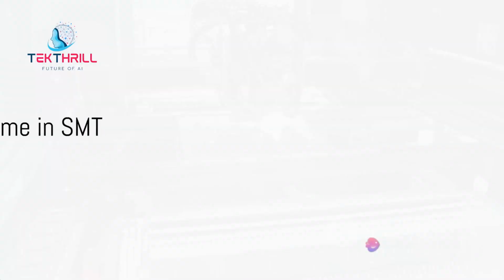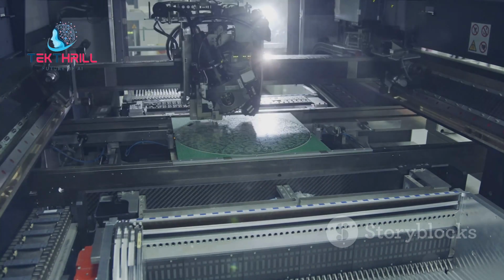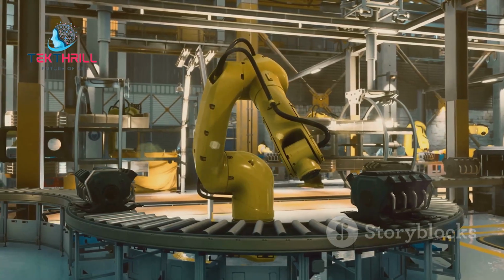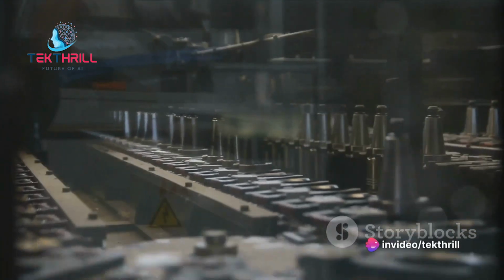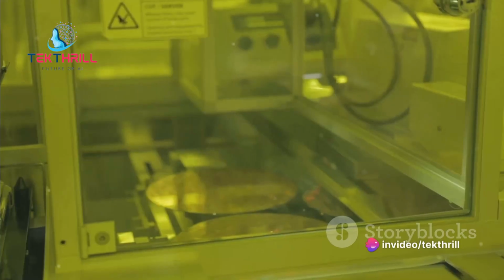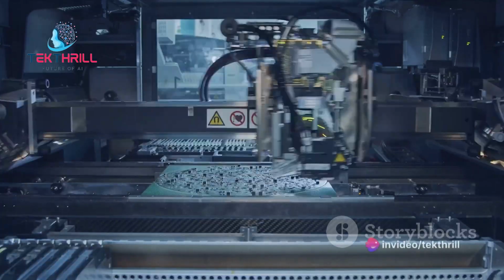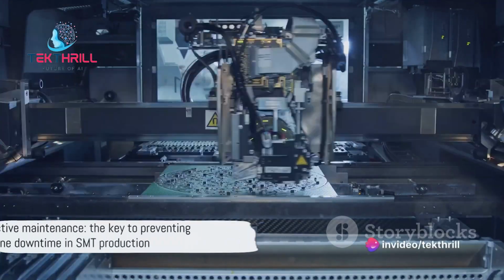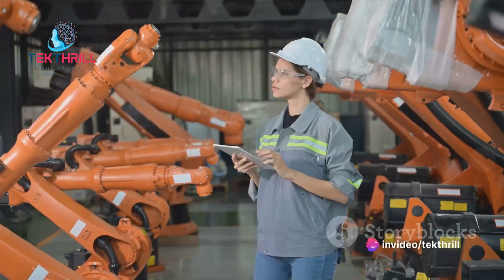Machines Predict Their Problems: AI-powered Predictive Maintenance in SMT PART 1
Imagine a future where production lines in SMT (Surface Mount Technology) run smoothly, free from unexpected machine breakdowns. Explore the potential of AI-powered predictive maintenance, preventing downtime, saving costs, and ensuring a consistent flow of production.

The Cost of Downtime in SMT: Discuss the significant financial and operational costs associated with unplanned downtime in SMT production, including lost production time, scrap, and delays.
Introducing AI for Predictive Maintenance: Discover how AI algorithms can analyze sensor data from SMT machines, detecting subtle signs of wear and tear, potential component failures, and other anomalies.
Preventing Downtime and Ensuring Smooth Production: Witness how AI-powered systems can predict potential problems before they occur, allowing for proactive maintenance and minimizing the risk of unexpected breakdowns.

While promising, implementing AI-powered predictive maintenance in SMT faces challenges like data integration, initial investment costs, and the need for expertise to interpret AI insights. Discuss strategies to overcome these concerns and ensure successful implementation.

Ensuring Seamless Data Integration: Emphasize the importance of establishing a robust data infrastructure for collecting and integrating sensor data from various SMT machines into the AI system.
Addressing Cost Concerns: Discuss strategies to make AI-powered predictive maintenance solutions more accessible for manufacturers of all sizes, potentially through cloud-based options or subscription models.
Building Expertise and User Adoption: Encourage building expertise within the organization to interpret AI insights and integrate them effectively into maintenance practices.

AI-powered predictive maintenance offers numerous benefits for SMT, promising increased uptime, reduced maintenance costs, and improved overall production efficiency.

Increased Uptime and Reduced Downtime: By predicting and addressing potential issues before they escalate, AI helps minimize unplanned downtime, maximizing machine availability and production time.

Building a future of reliable production with AI-powered predictive maintenance requires ongoing collaboration between various stakeholders and continuous development of the technology. Discuss the importance of collaboration and ongoing advancements.

Collaboration between Stakeholders: Foster collaboration between engineers, data scientists, maintenance personnel, and management to effectively implement and utilize AI-powered predictive maintenance solutions.
Investing in Continuous Research and Development: Encourage continuous research and development in AI and machine learning algorithms, seeking innovative solutions for even more sophisticated predictive capabilities.
Prioritizing Responsible Development and Human Expertise: Emphasize responsible development, prioritizing data security, ethical considerations, and a human-machine collaboration approach where AI complements and supports human expertise in maintenance planning and execution.
Conclusion:

AI is transforming maintenance practices in SMT, paving the way for a future of predictable uptime, reduced costs, and improved production efficiency. By addressing challenges responsibly, fostering collaboration, and prioritizing ethical considerations, we can ensure that this technology serves as a valuable tool for building a more reliable and sustainable future for SMT production.

artificial intelligence, SMT, surface mount technology, predictive maintenance, downtime prevention, machine learning, data integration, cost, implementation, uptime, efficiency, maintenance costs, collaboration, research, development, ethical considerations, human expertise